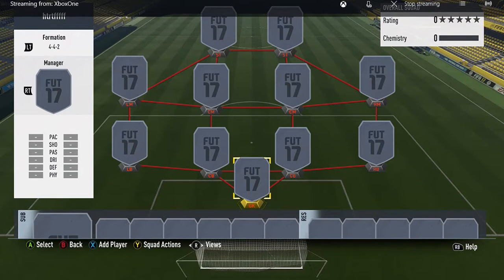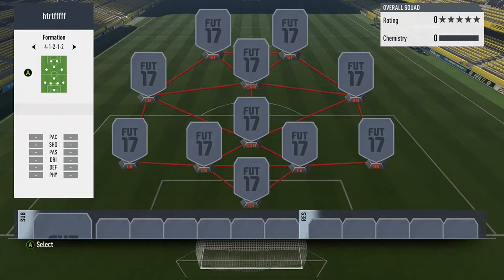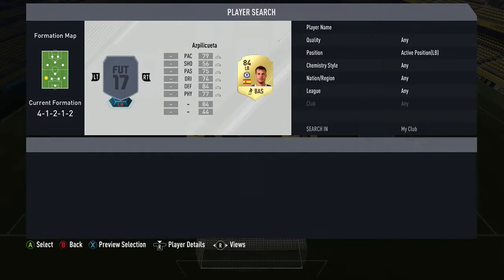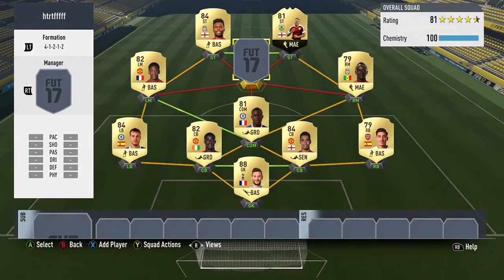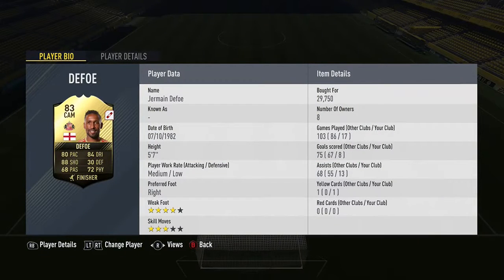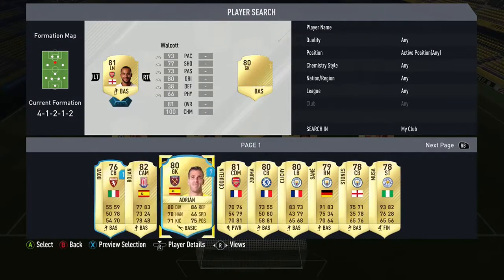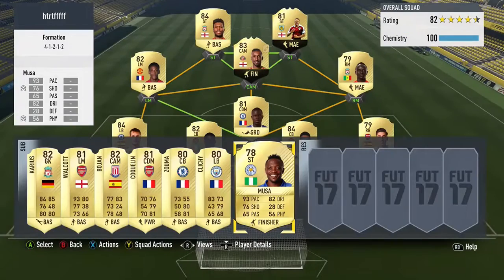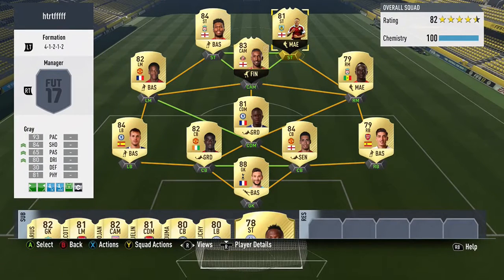UNBELIEVABLE CHEAP SQUAD AROUND IF ANDRE GRAY/FIFA 17